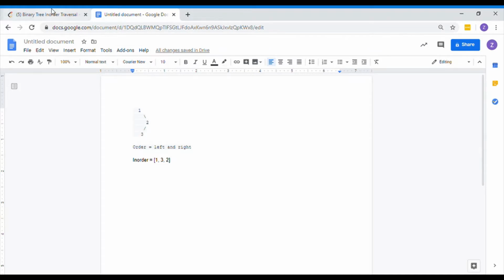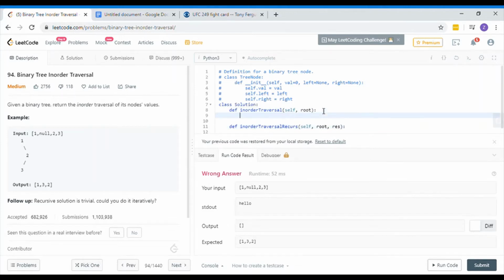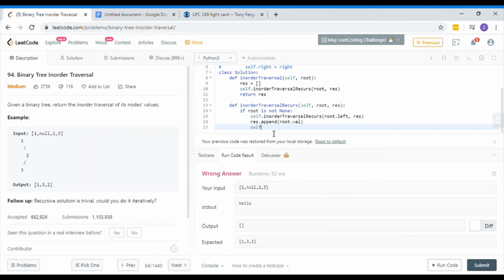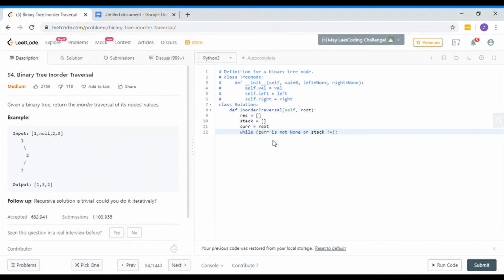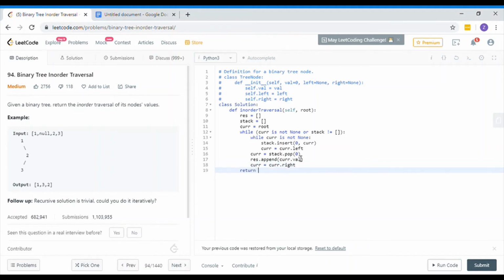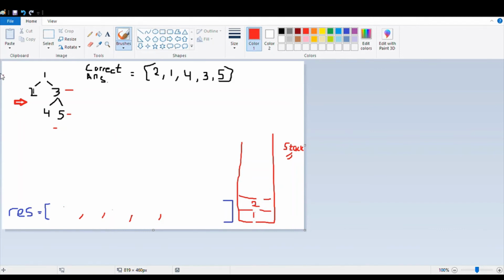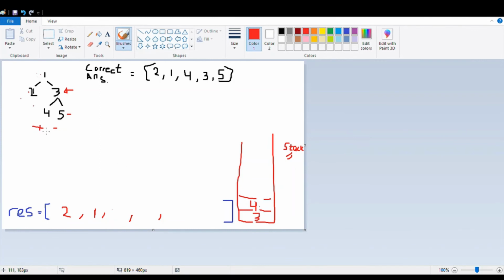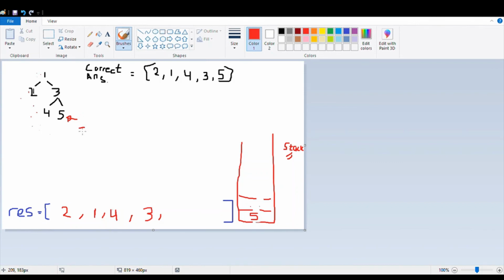Leetcode #93 Binary Tree Inorder Traversal